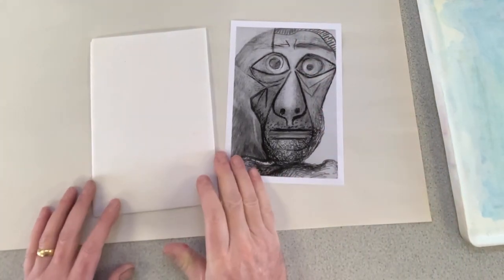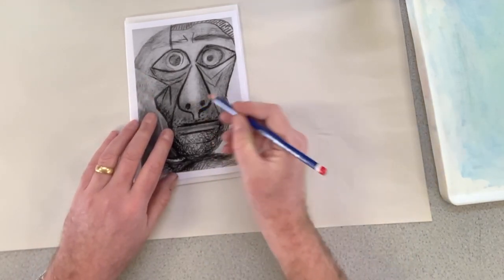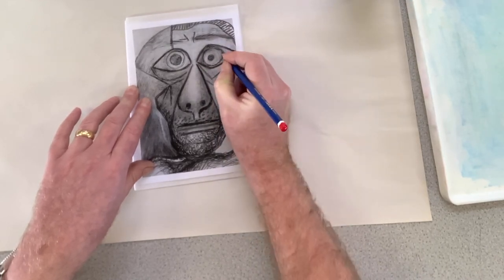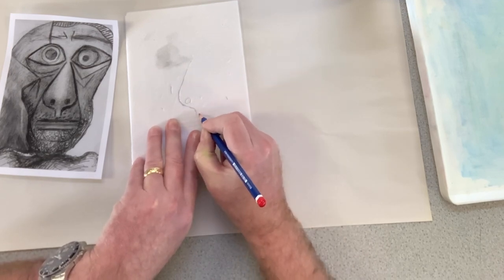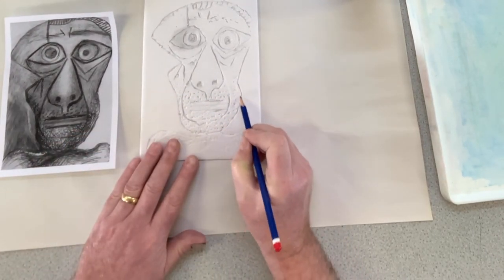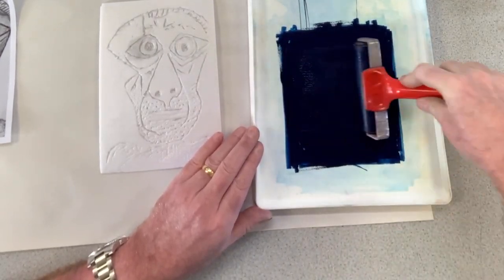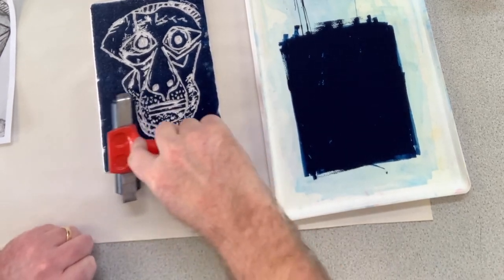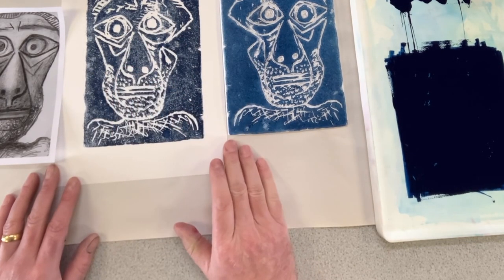Print-making using a polystyrene tile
This video demo goes through the process of making a series of prints based on a Picasso self-portrait using a polystyrene tile.